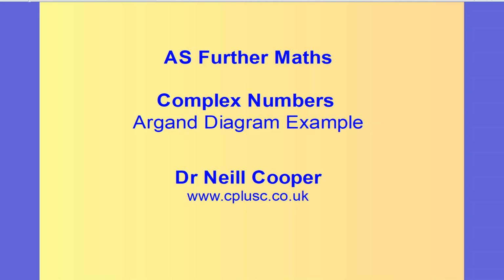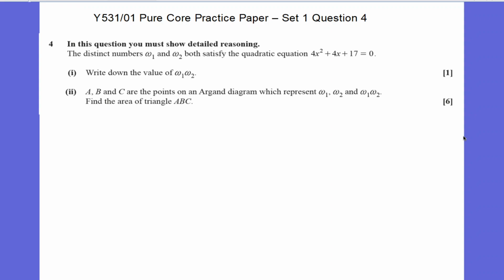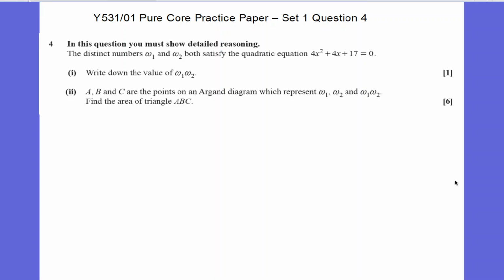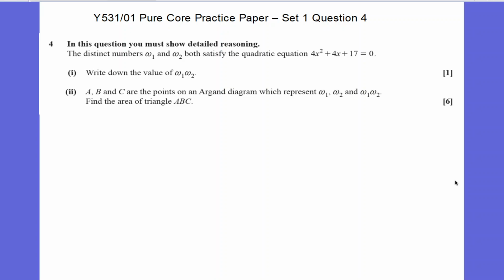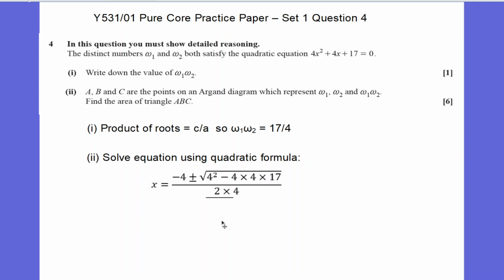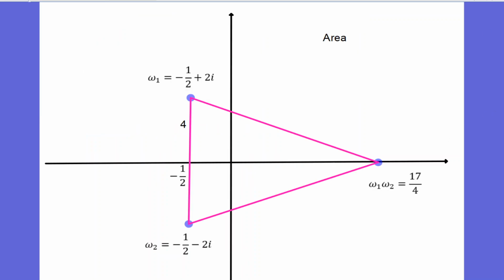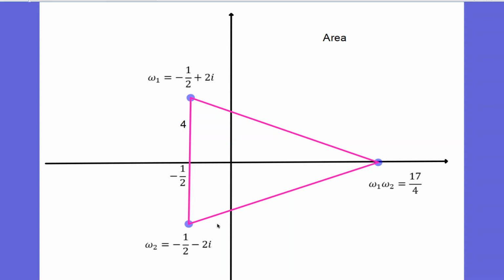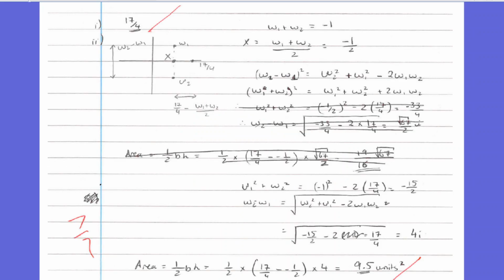AS Further Maths: Argand Diagram Example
Y531/01 Pure Core Practice Paper – Set 1 Question 4